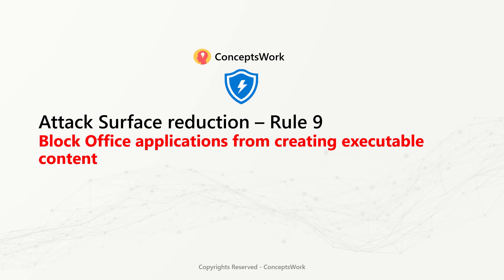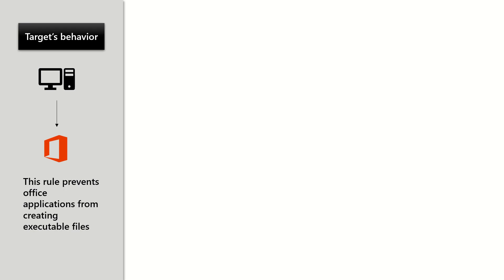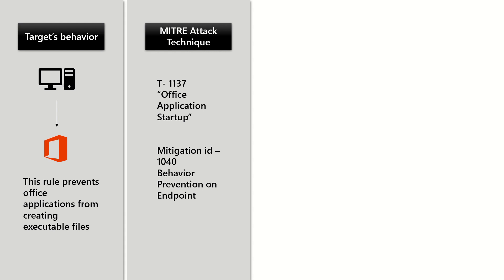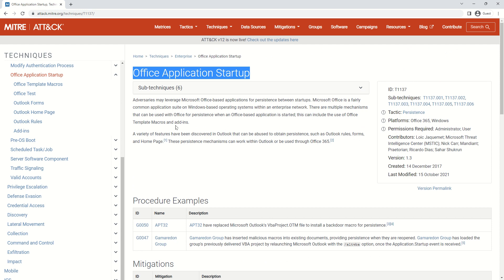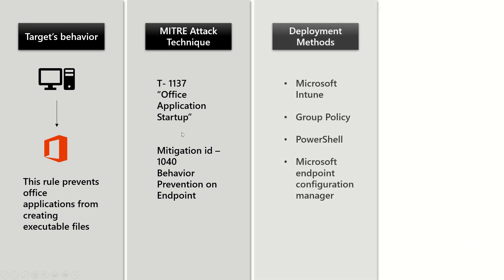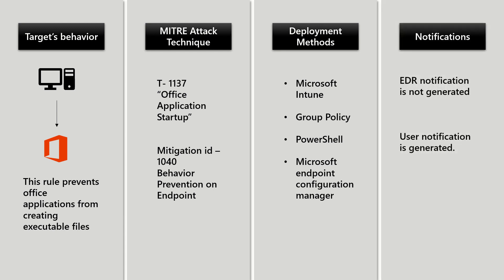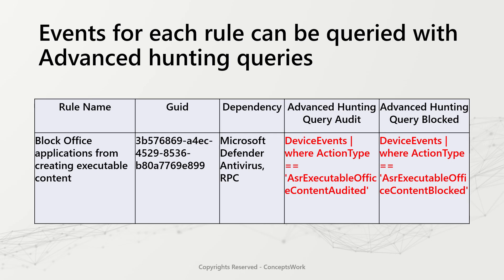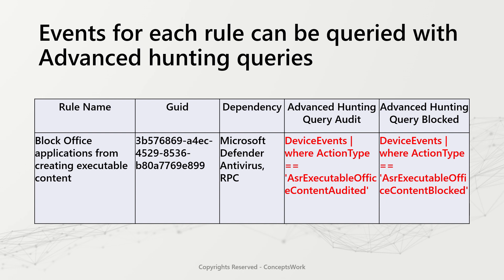Attack Surface Reduction Rules | Rule 9 | Block Office applications from creating executable content